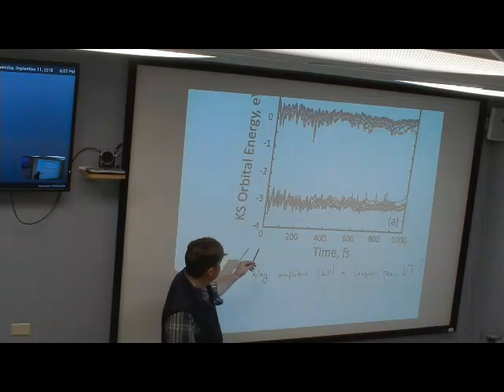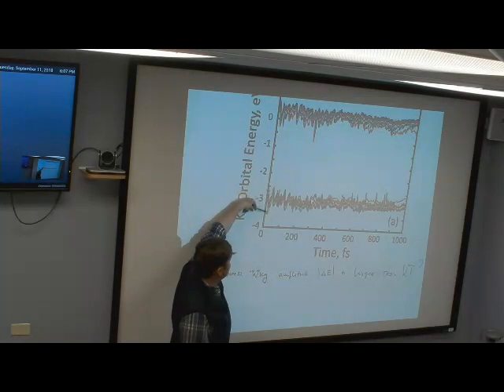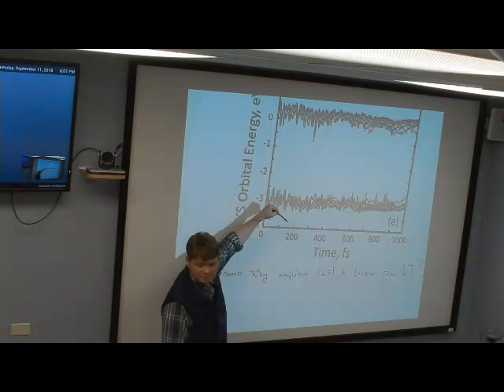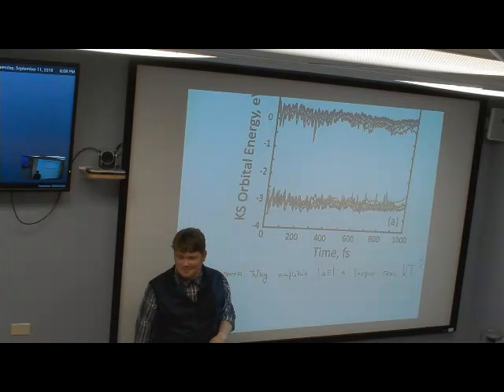Computational Chemistry Writing Meeting #2, Fall 2018, instructor00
Fatima, indirect transtions in SiMW
Aaron, PL in perovskite QDs.